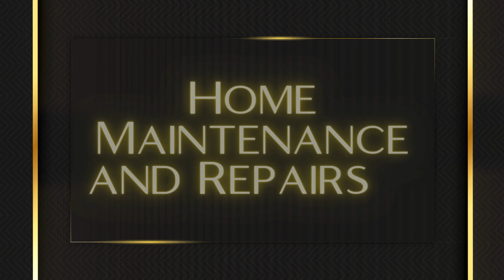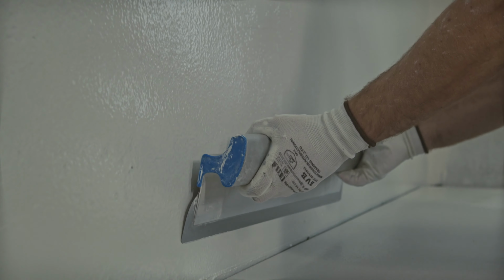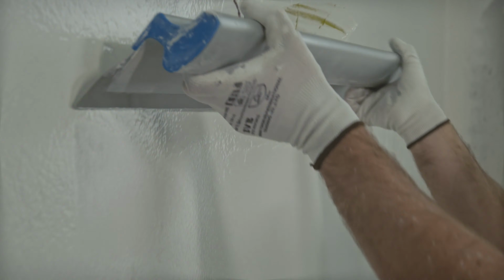Uncover 11 Hidden Home-Buying Costs + Exclusive Sale-Leaseback Guide!!!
In this in-depth video, we reveal 11 hidden costs that can catch home buyers off guard, ensuring you're fully informed before making one of life's biggest investments. Plus, don't miss our exclusive bonus tip on the revolutionary Residential Sale-Leaseback Program – a strategy that might just redefine your approach to home equity.

🔑 Timestamps:
0:00 Introduction by Doug Smart
00:25 Why Understanding Hidden Costs is Essential
00:41 Closing Costs Explained
01:05 The Importance of Home Appraisal
01:21 Home Inspection: A Must-Do Step
01:44 What are Loan Origination Fees?
01:57 Earnest Money: A Sign of Commitment
02:17 Navigating Property Taxes
02:29 Homeowners Insurance: A Must-Have
02:47 Understanding HOA Fees
03:00 The Role of Escrow in Home Buying
03:20 Home Maintenance and Repair Costs
03:31 Real Estate Agents’ Commissions: A Worthy Investment
03:52 BONUS TIP: Residential Sale-Leaseback Program
04:07 Final Thoughts and How to Contact Doug

💬 If you're a first-time buyer, seasoned investor, or somewhere in between, this video is packed with valuable information to help you make savvy decisions in your real estate journey. Doug Smart, with his extensive experience and knowledge, alongside Alphie's witty interjections, make complex topics accessible and engaging.

📧 For personalized advice or to discuss your real estate needs, reach out to Doug via email, text, or if you're feeling traditional, a carrier pigeon. We're here to guide you every step of the way.

📚 Stay ahead in the real estate game with Doug Smart.

Remember, knowledge is power in the real estate market, and we're here to empower you. Cheers! 🌟

🔥 Looking for top-notch real estate services in Santa Clara County? I'm here to assist you with buying or selling properties. Want to discuss in detail?

🌟 Need a real estate agent outside my area? Reach out, and I'll connect you with a trusted professional in your location.

💼 As an SJSU graduate in Industrial Design and Business, I bring a unique perspective to real estate. Join me for a smarter way home.

Smart – Ethical – Driven. Experience the difference with the fastest-growing real estate brokerage in the US.